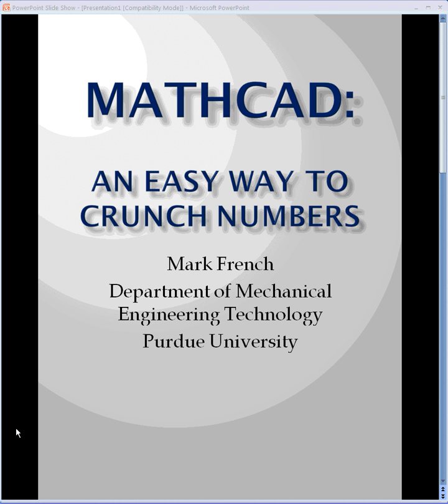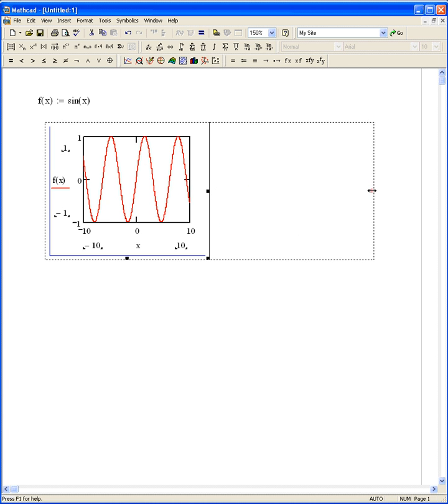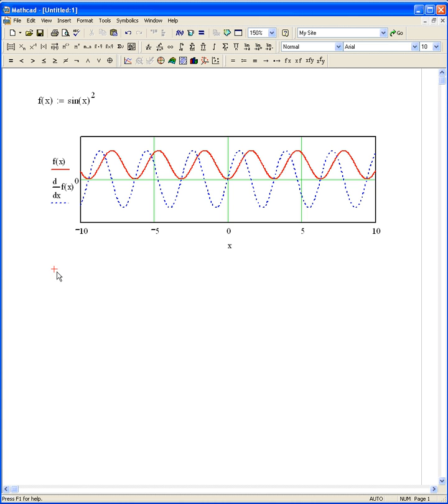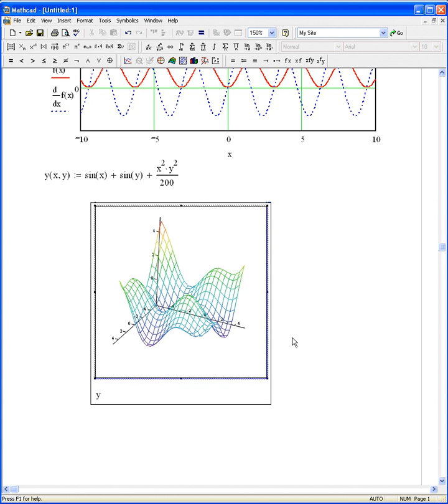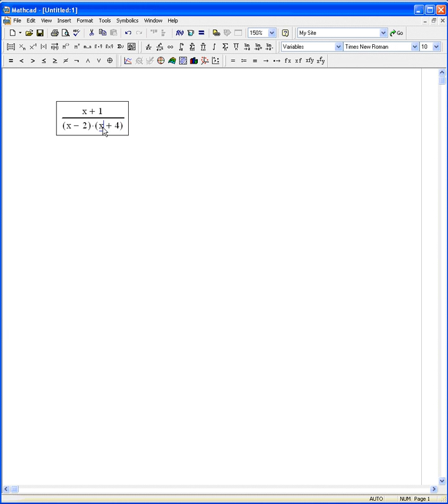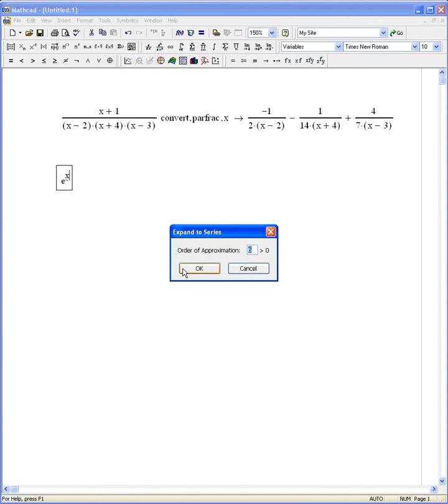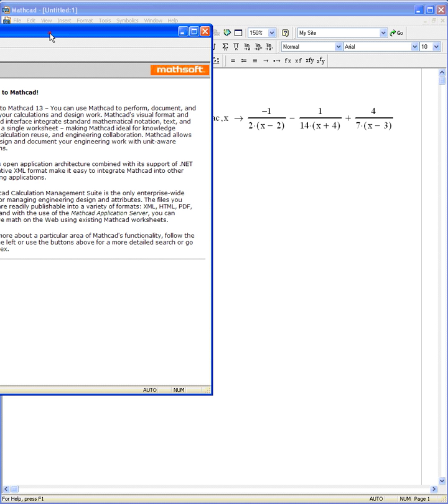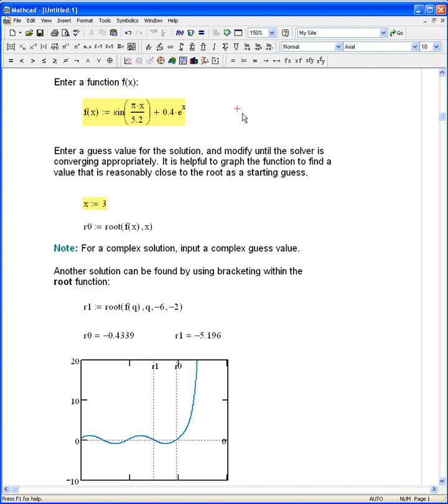Mathcad Intro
This is a short introduction to a program called Mathcad.  It is perhaps the easiest way available to do technical calculations on a computer.  It's definitely more powerful and easier to use than a graphing calculator.